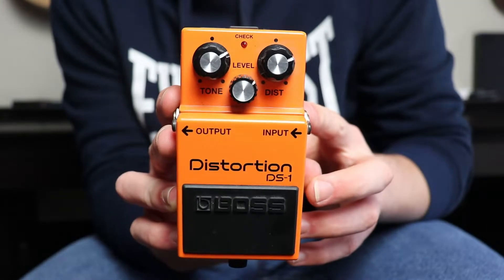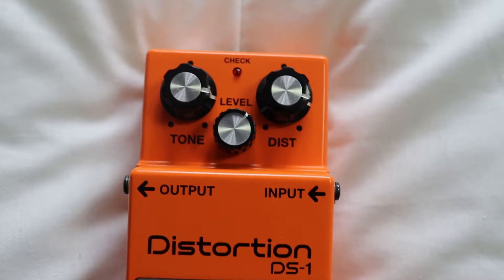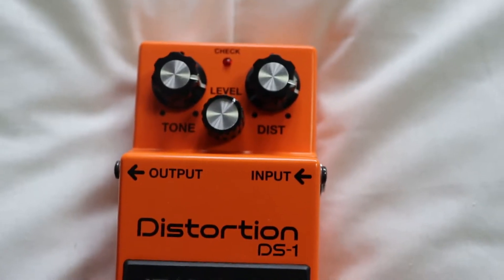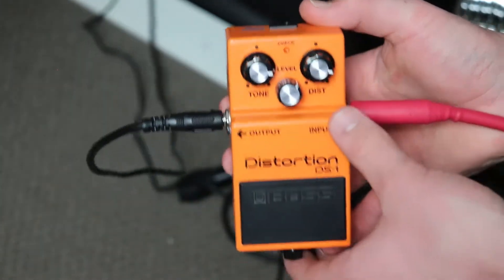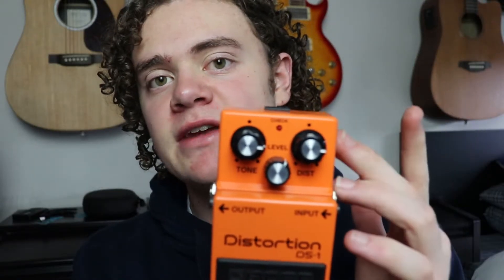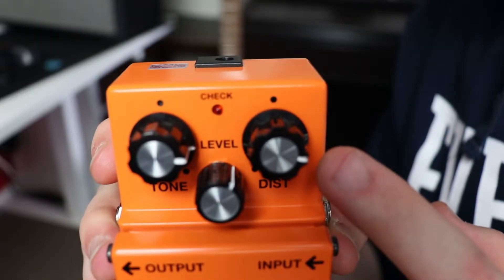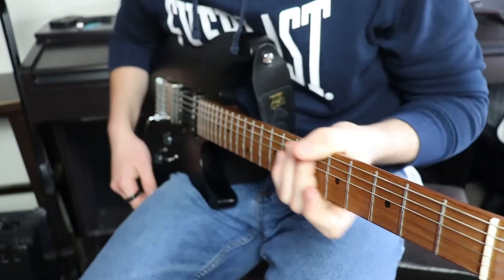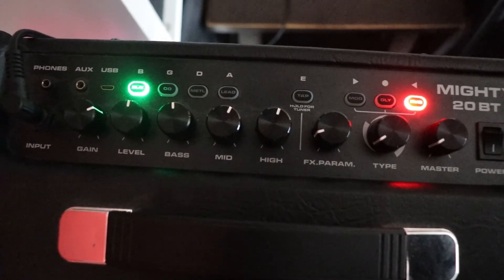BOSS DS-1 DISTORTION Pedal | Review & Demo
Review and Demo of the Boss Ds-1 Distortion Pedal.

The Boss DS-1 Distortion pedal was used by famous musicians such as Kurt Cobain, Steve Vai and Joe Satriani. In this video I will demonstrate different guitar sounds; Solos, riffs and chords. After this I do a run over of the pedal just explaining how it all works including what each of the Tone, Distortion and Level Knobs do.

This pedal was first made by Boss in 1978, and is still being manufactured as it is one of the most purchased guitar pedals EVER.

The Ds-1 is perfect for your first pedal, but could also be used as your main distortion for a full pedal board that has taken years to master and construct.

It is perfect for rock, hard rock, blues and most other genres. It is however not as powerful as a metal distortion, so it can not 'chug' as good as an actual metal pedal, but still can get a really good rich distorted tone.

I would 100% recommend getting the Boss Ds-1.